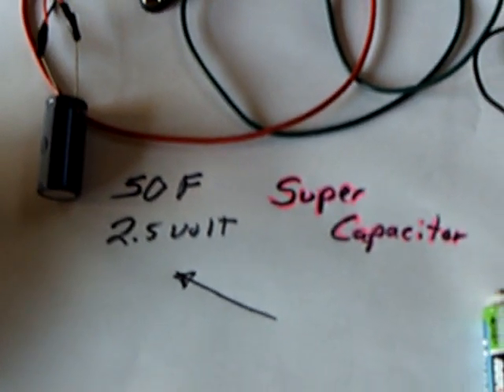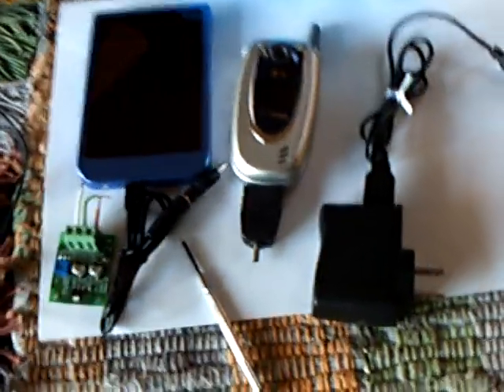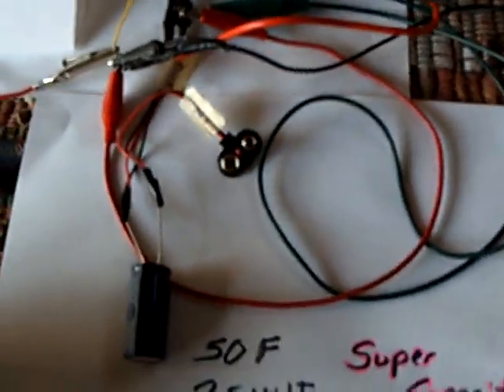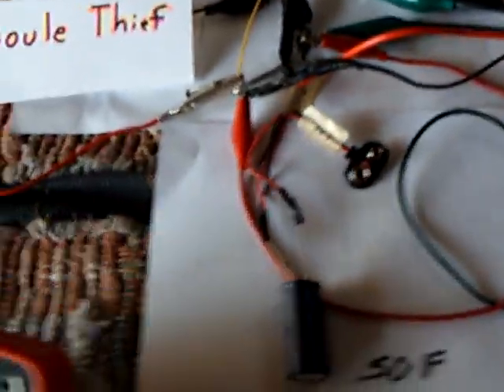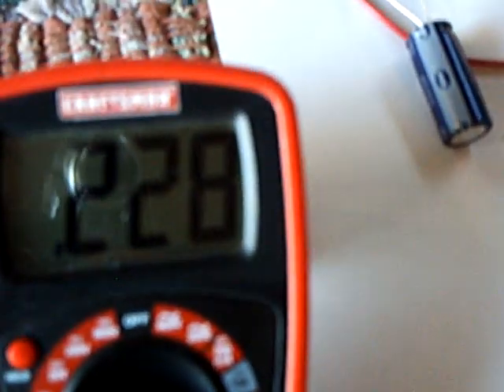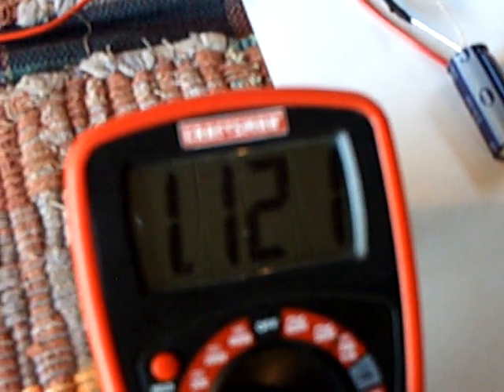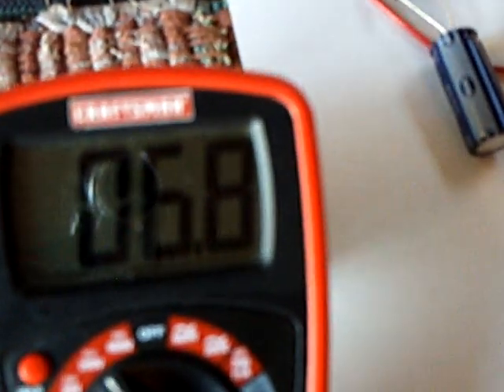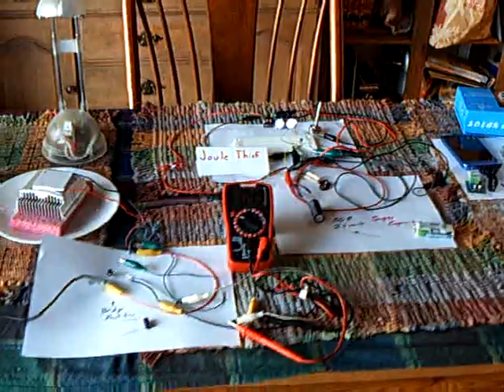A Thief with a super cap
This shows the JT running on one 5 Farad super capacitor.  I also show a solar cell phone charger used to energize the capacitor.  The second half of the video shows a Peltier Module being used with induction to porvide   charging to a capacitor.